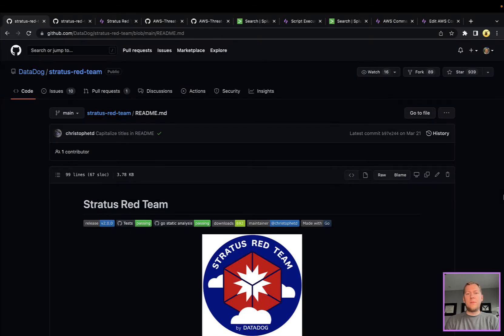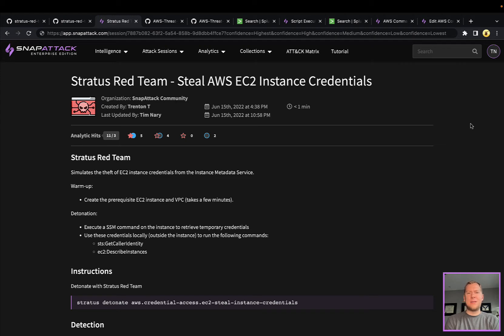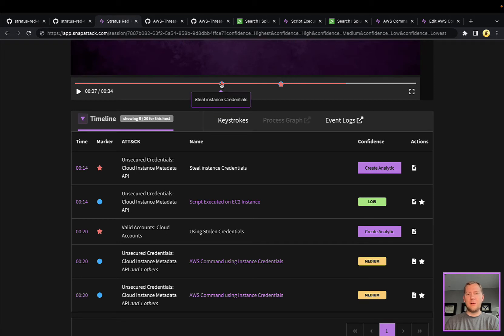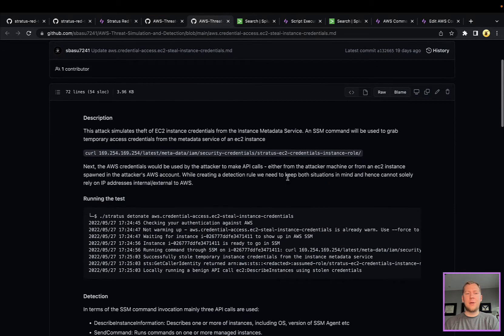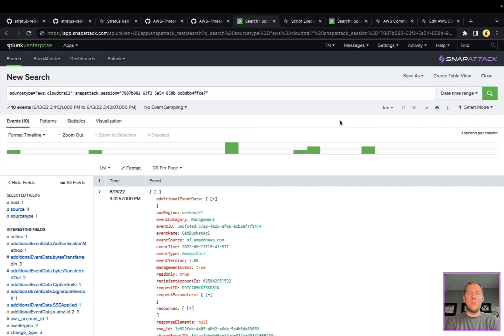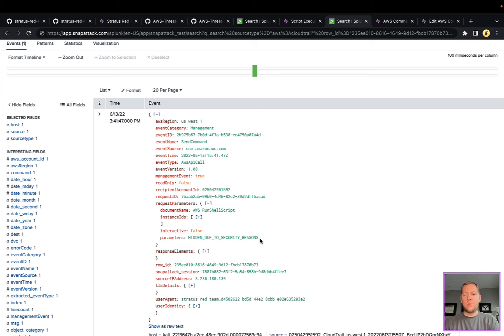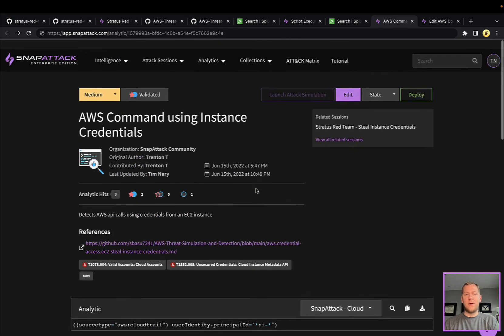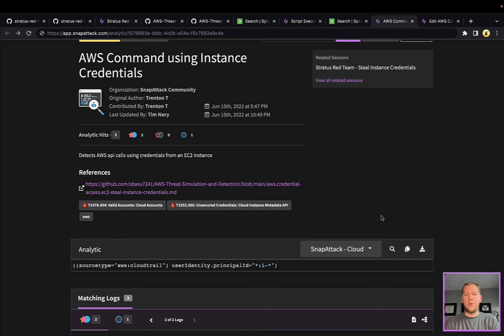Stratus Red Team: AWS EC2 Instance Credential Theft | Threat SnapShot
In this week's Threat SnapShot, we head to the the cloud and take a look at an attack automated with Datadog's Stratus Red Team.  AWS EC2 instances have a metadata service that you can query to obtain information, possibly including API keys and credentials.  This attack simulates stealing those credentials and re-using them in an AWS account.  As always, we'll discuss detection and threat hunting strategies for these techniques.